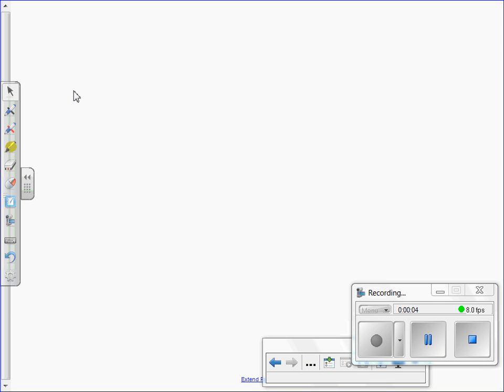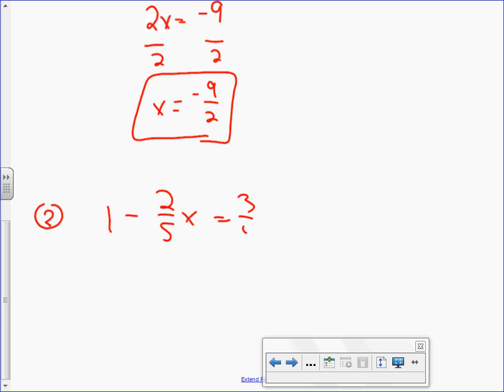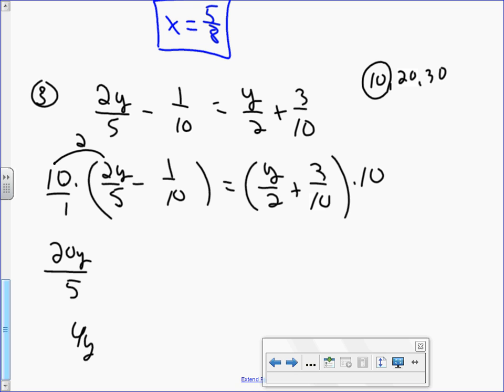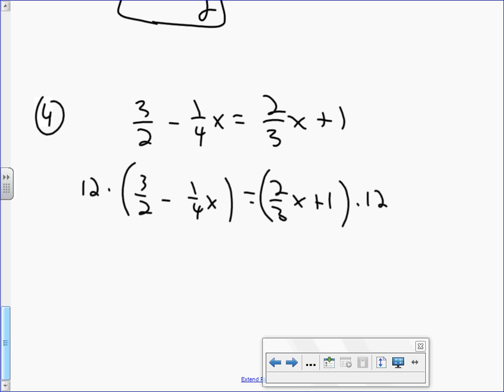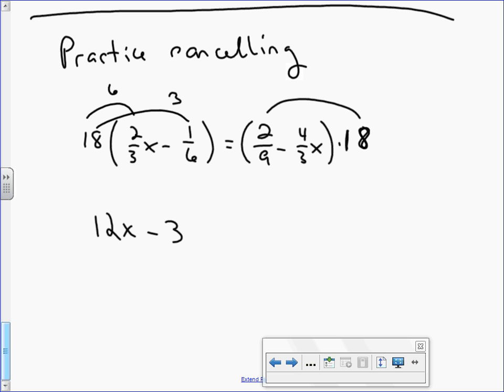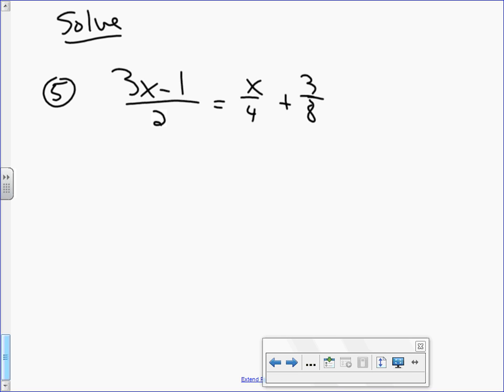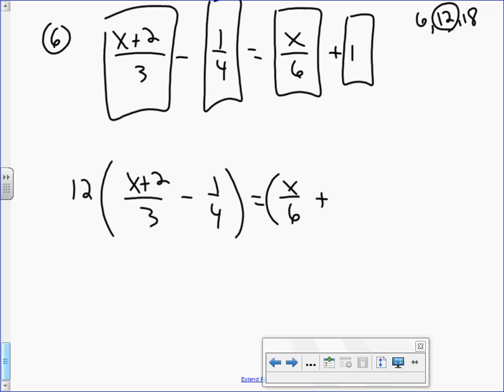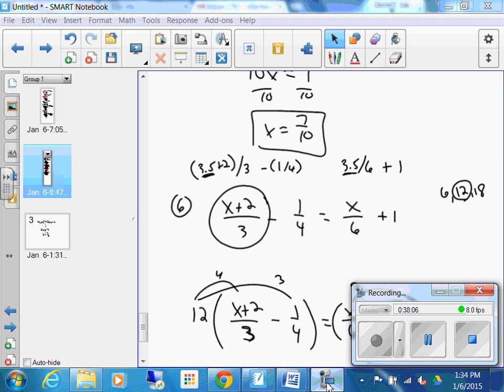Solve by Multiplying by Common Denominator Jan 6